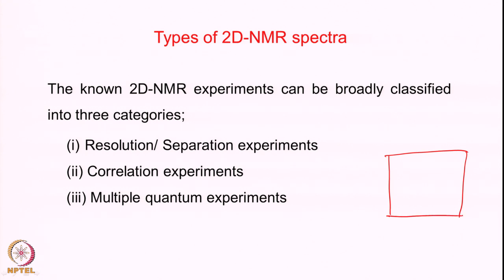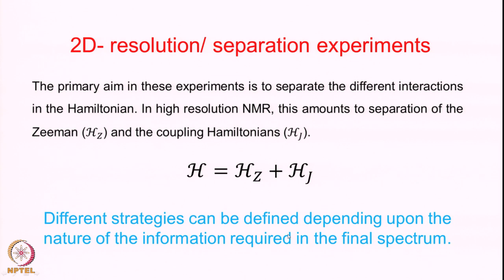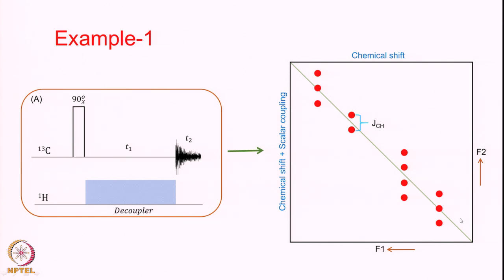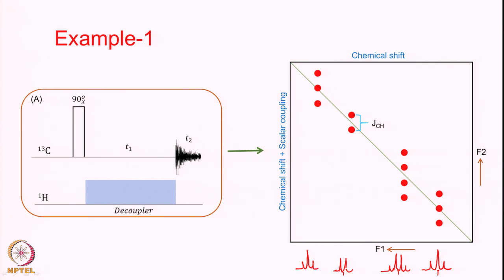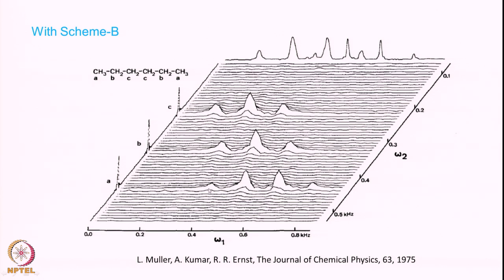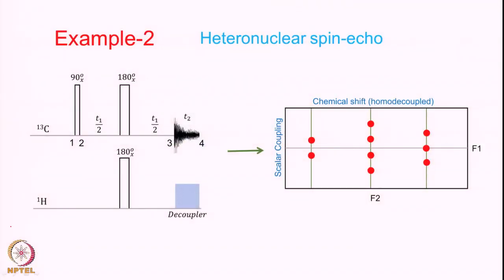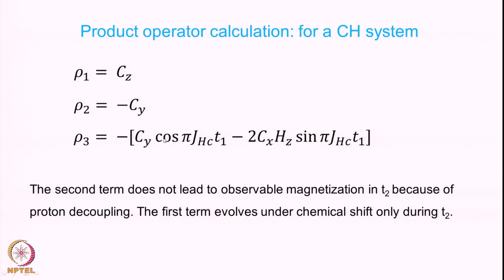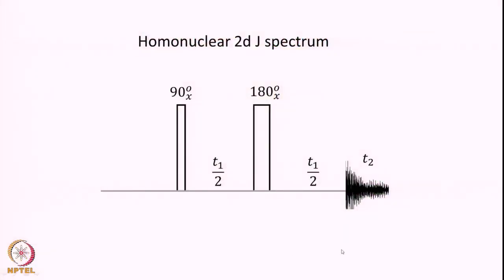Lecture 43 : Types of 2D NMR Spectra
Types of 2D NMR Spectra